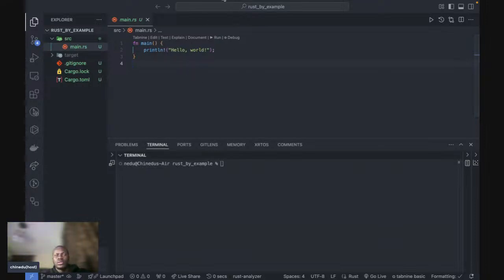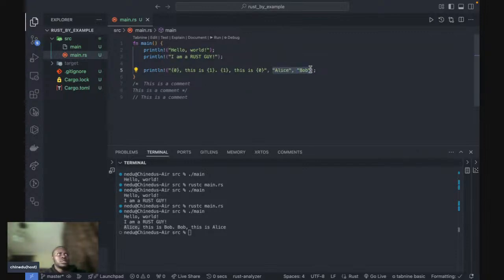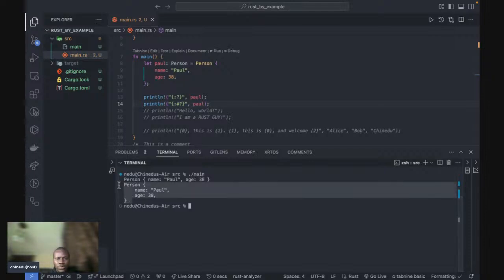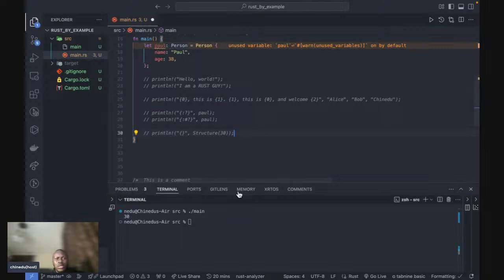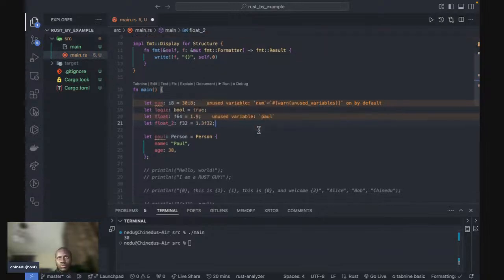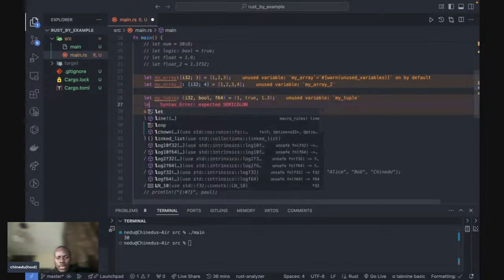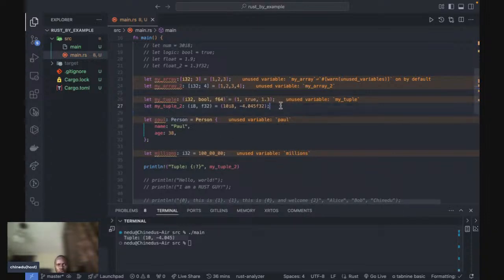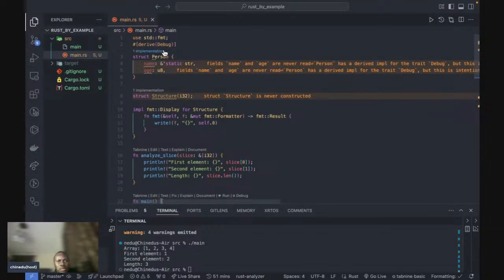Rust Learning: Rust By Example - Part 1 (REDO)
Welcome to the re-recorded version of Stream 1: Introduction and Basics! In this stream, we'll be covering the fundamentals of Rust programming, including setting up your Rust environment, writing your first Rust program, and exploring the basic data types. This stream is a re-do of the original, with improved audio and a smoother presentation. Let's dive in and get started with Rust!